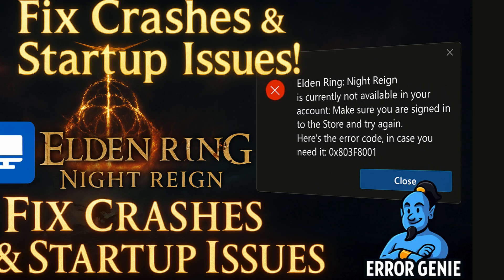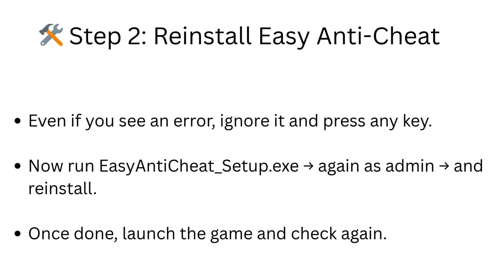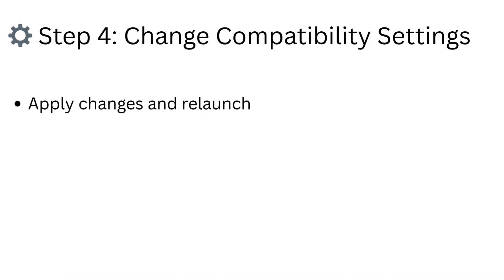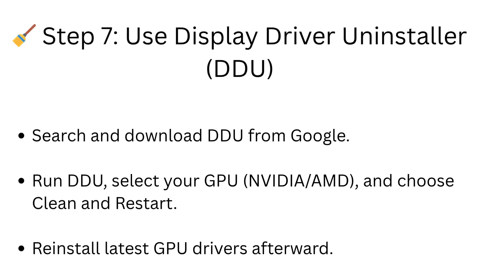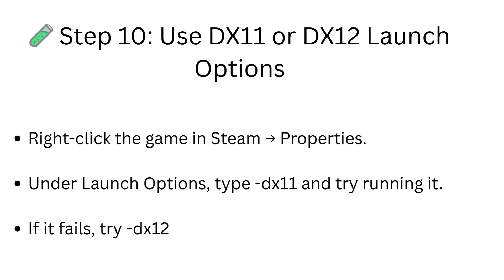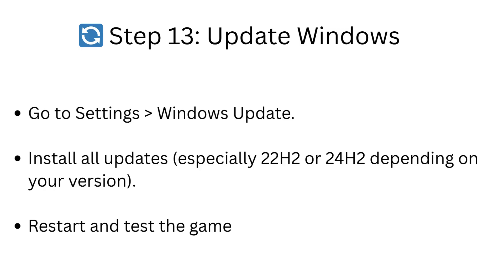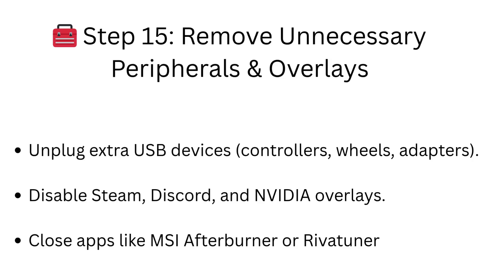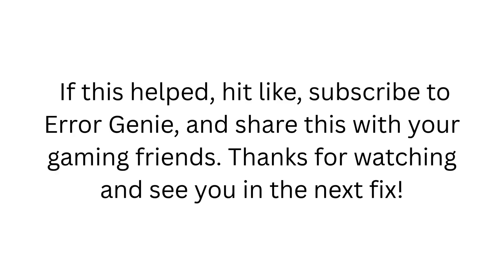How To Fix ELDEN RING NIGHTREIGN Crashing Crash On Startup Crash To Desktop Freezing On PC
How To Fix ELDEN RING NIGHTREIGN Crashing Crash On Startup Crash To Desktop Freezing On PC. Having trouble launching Elden Ring Nightreign on your PC? Whether it crashes on startup, freezes mid-game, or keeps throwing you to the desktop (CTD), this step-by-step guide will help you fix it!

🔥 This video covers 17 proven methods to fix crashing, freezing, and launch errors for Elden Ring Nightreign on Windows. Watch till the end and follow along carefully!

🔧 Steps Covered:

Restart Steam & your PC

Uninstall & Reinstall Easy Anti-Cheat (EAC)

Use start_protected_game.exe to launch

Run as Administrator, try compatibility mode, disable fullscreen optimizations

Add game EXE files to Antivirus/Firewall exceptions

Clean install your graphics drivers

NVIDIA

AMD

Use DDU to fully remove and reinstall GPU drivers

Force game to use your dedicated GPU

Update your BIOS

Add -dx11 or -dx12 in launch options

Delete graphics config & save game files (⚠️ Backup first!)

Verify integrity of game files via Steam

Update Windows to the latest version (24H2)

Install all Visual C++ Redistributables

Microsoft Visual C++

Unplug external devices & disable all overlays and third-party tools

Reinstall the game (install to different drive if needed)

💻 This guide works for:

Game not launching at all

Constant crashing/freezing during gameplay

Black screen on launch

Crash after Easy Anti-Cheat loads